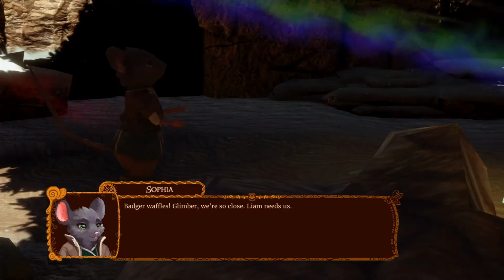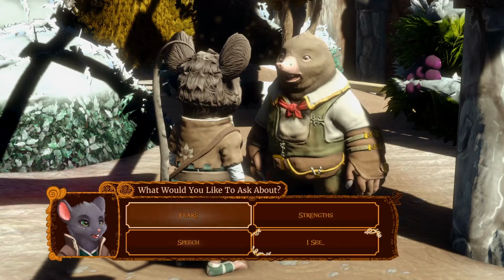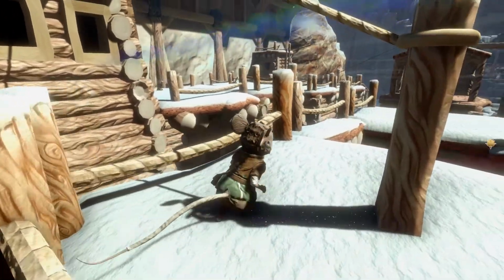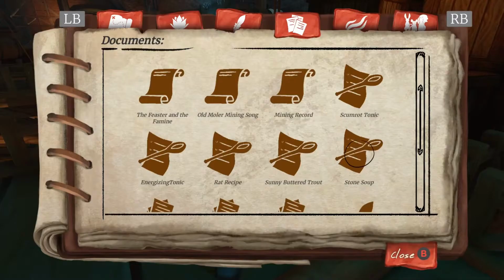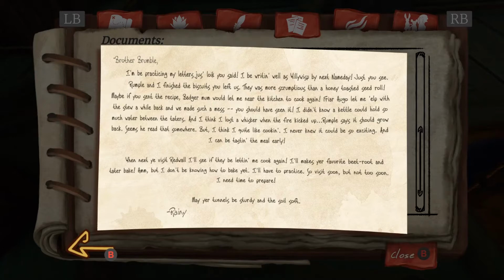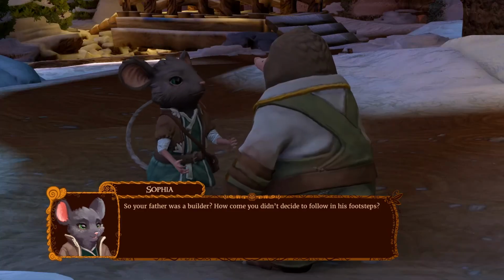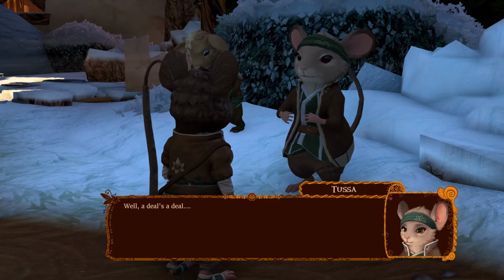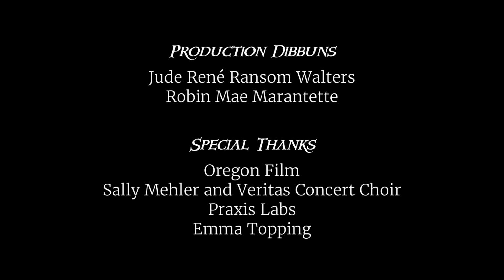Pontedaria | The Lost Legends Of Redwall: The Scout, Act II - Part 5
Bonus video! And with that, we finished Act II. It's been good stuff, and a shoutout to Soma Games for the effort they're putting in with bug-fixing and the like!